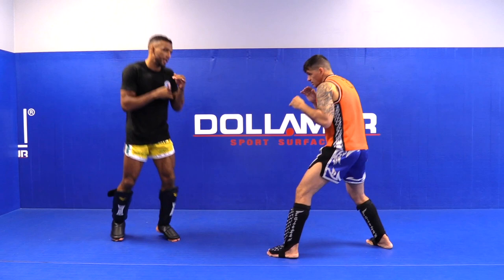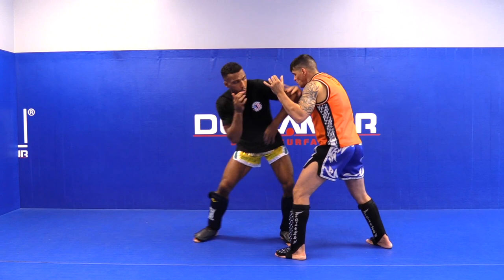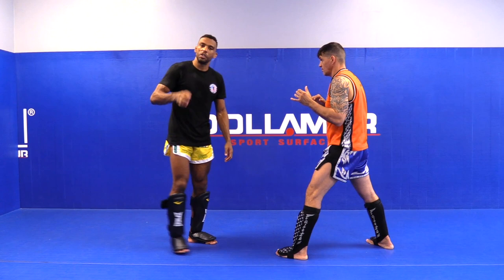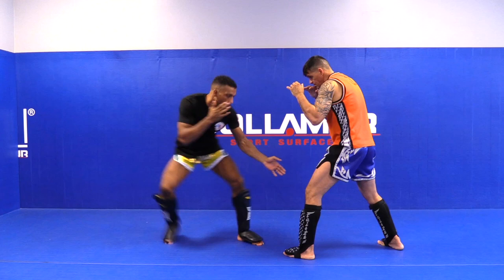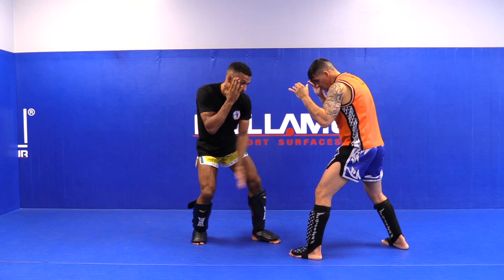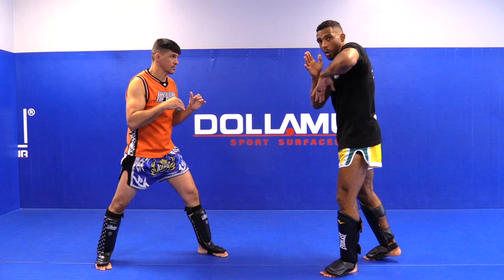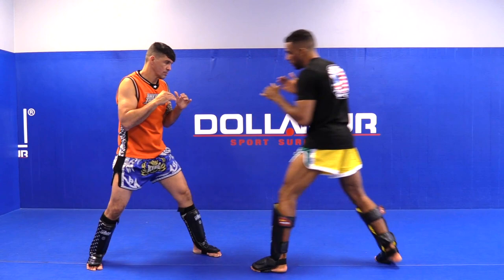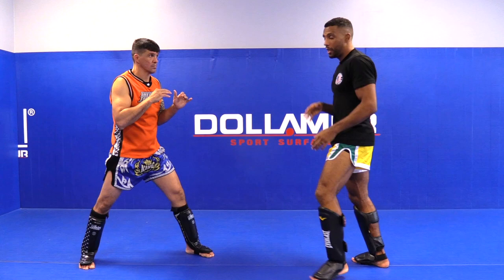Up Elbow by Edson Barboza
UP ELBOW

This MMA Training video teaches how to do the up elbow technique.

Edson Barboza is a renowned Brazilian Mixed Martial Artist.  This is an excerpt from BUZZSAW KICKING MECHANICS TRAILER available from BJJFanatics.com.